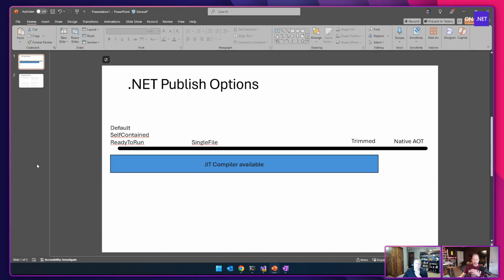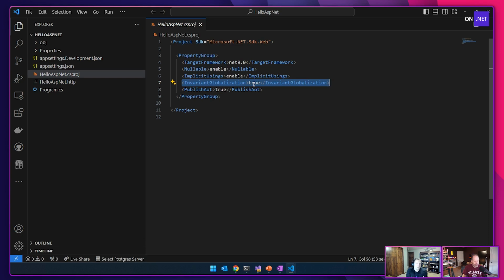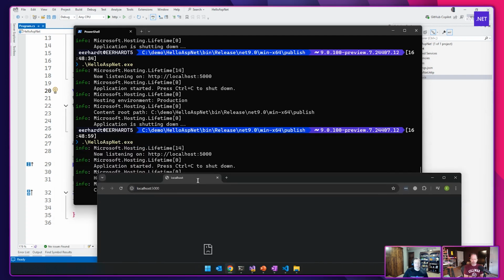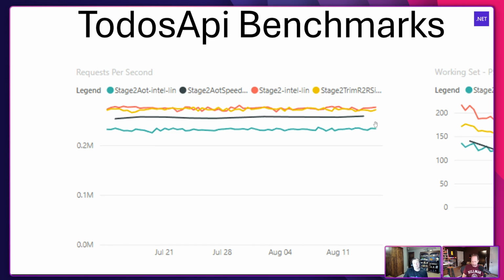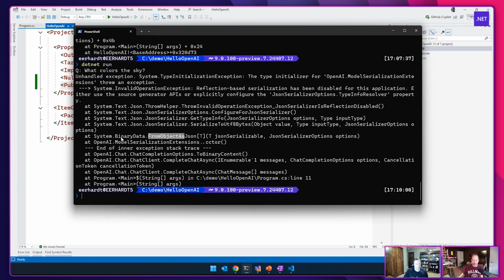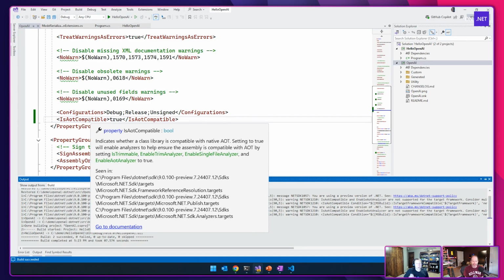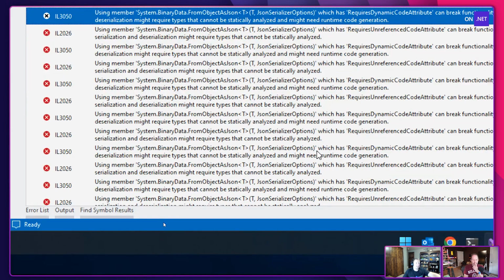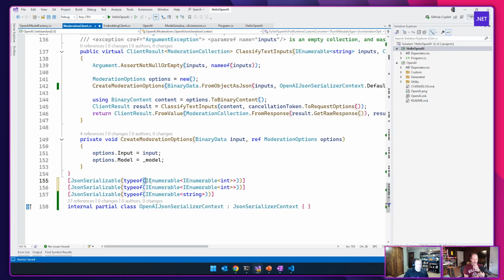Deep .NET - Ahead of Time Compilation (Native AOT) with Eric Erhardt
Scott Hanselman is joined by Eric Erhardt to go deep on all things Native AOT, that is right, Ahead of Time Compilation. Learn about everything Native AOT from start to finish and how .NET leverages this technology to make your apps and code super fast.

Chapters:
00:00:00 Intro
00:04:17 Understanding the Options and Restrictions of Publishing in .NET Apps
00:06:46 Limitations and Benefits of Native AOT
00:12:33 Development and Implementation of Web API AOT
00:16:28 Use of Create Small and Source Generators in Web Development
00:22:03 Role and Impact of Source Generators in Software Development
00:29:17 Application Performance Optimization and Role-Based Optimization in Web Development
00:33:27 Program Optimization Techniques and Trade-offs
00:37:28 Trade-offs and Considerations in Application Optimization
00:41:27 Understanding the Challenges and Limitations of Implementing AOT
00:46:34 Understanding and Implementing AOT
00:52:56 Understanding Model Streaming Extensions
00:55:50 C# 11 and AOT
01:03:49 Understanding and Addressing AOT Compatibility Issues
01:08:54 Understanding Trimming
01:10:35 Understanding and Addressing System Memory Data and Error Handling
01:16:16 Binary Data Compatibility and Source Generation in Visual Studio
01:24:25 Advanced Features
01:25:29 Wrap-up